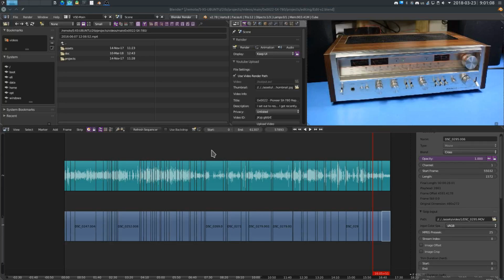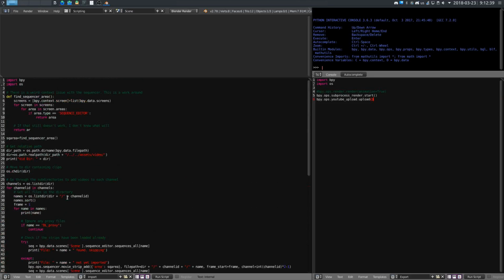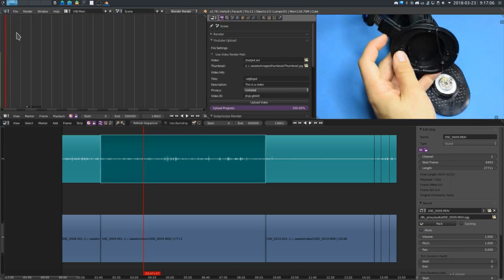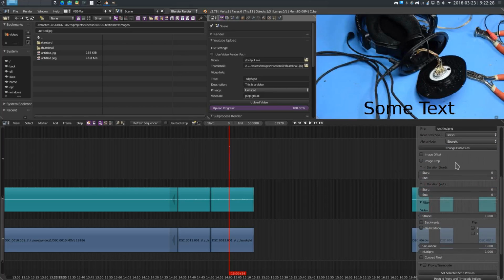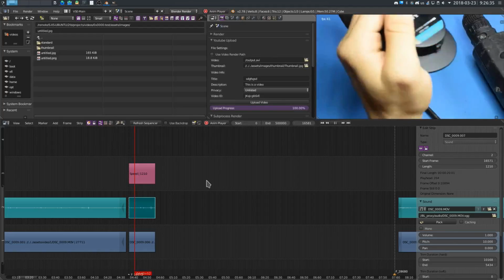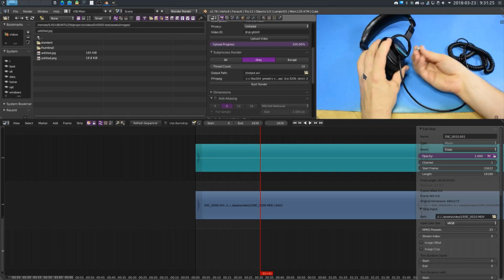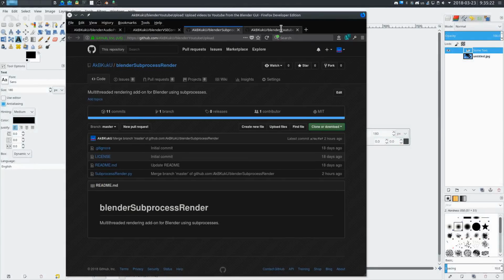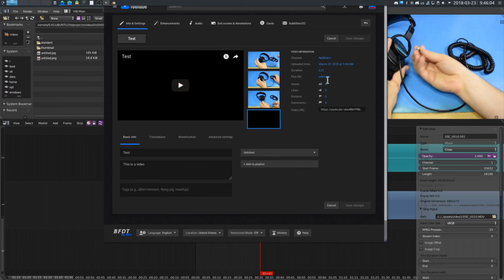META: Linux Video Editing - Blender Workflow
Today I wanted to give an updated look at my Blender video editing workflow. My new addons make this much easier.

I'll work on anonymizing my blend file and project directory to update my old blender files repo with.